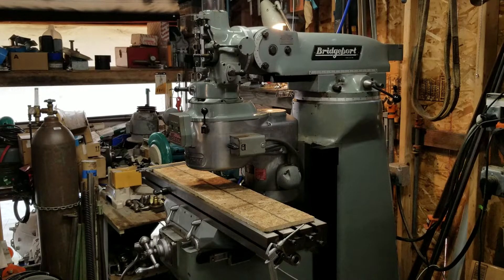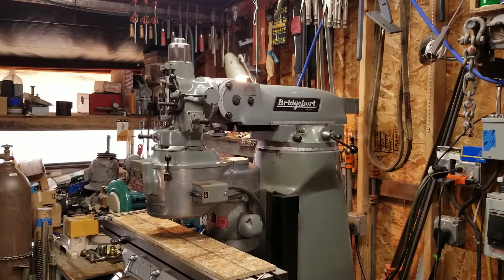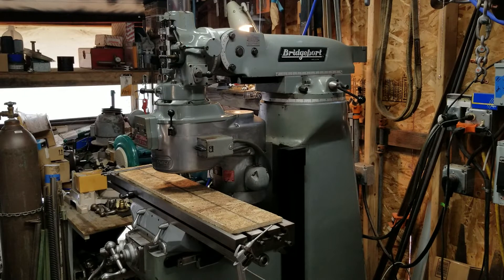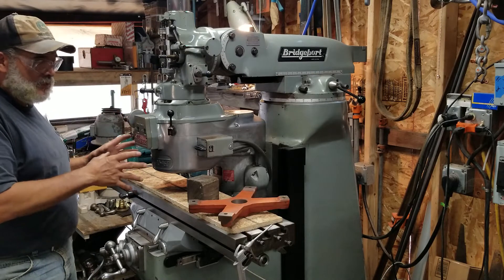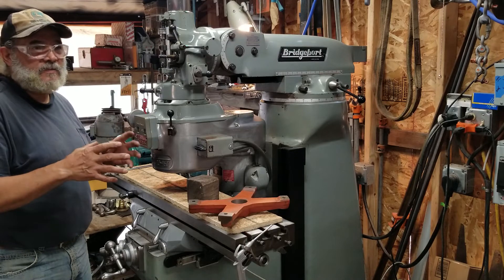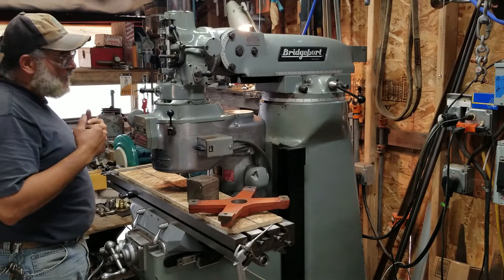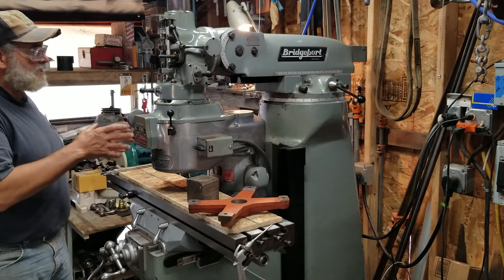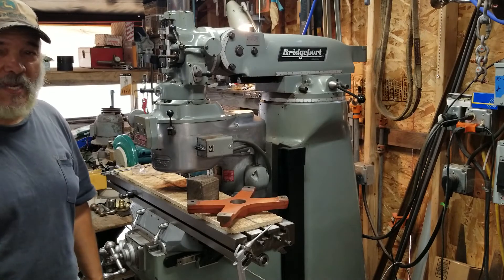CALLING DR. RAZOR......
This is a short series showing the repair of a few components on my Bridgeport variable speed milling machine.